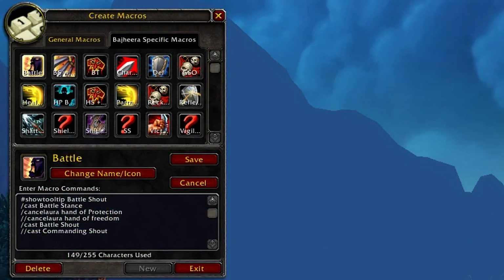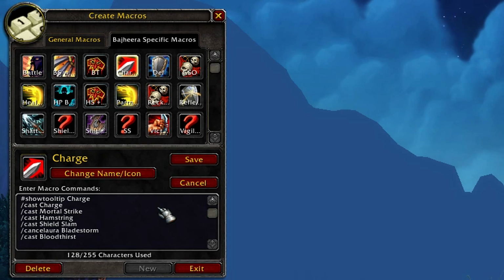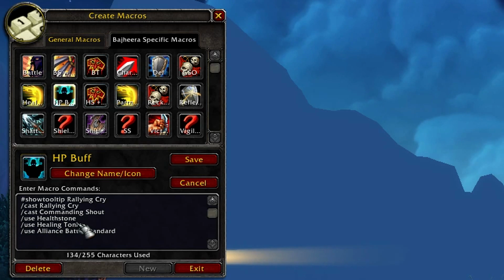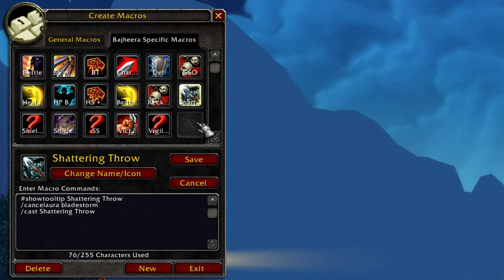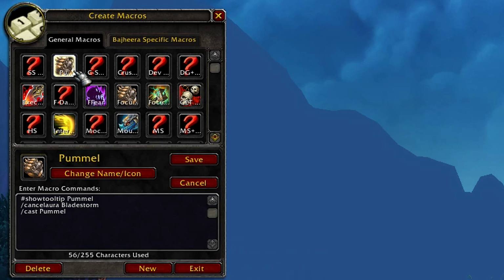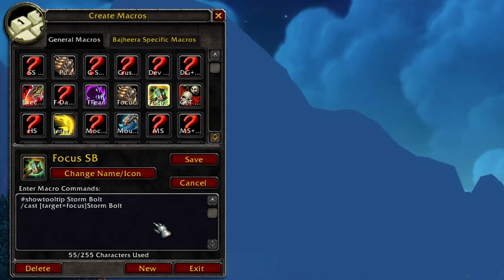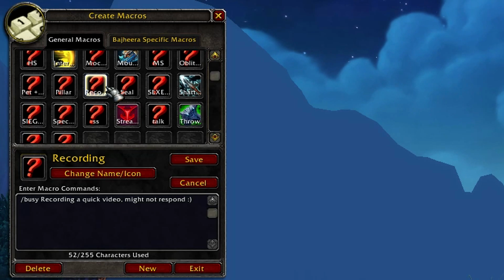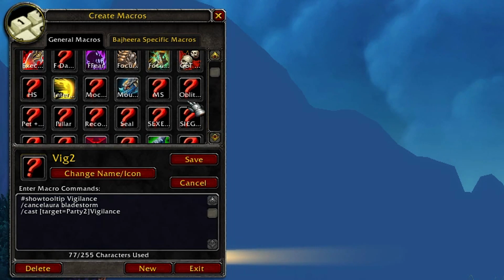Bajheera - WoW 6.2 Warrior Macros Guide - Corsair Scimitar Mouse Giveaway [CLOSED]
1. LIKE, if you enjoyed!
2. COMMENT, got any cool/unique/favorite macros?
4. SHARE, to help the channel/video grow! :)

Bajheera Warrior Macros (Not really in order XD) Let me know if I missed any that you'd like to see here in the description! :D

showtooltip Charge
/cast Charge
/cast Mortal Strike
/cast Hamstring
/cast Shield Slam
/cancelaura Bladestorm
/cast Bloodthirst

showtooltip Battle Shout
/cast Battle Stance
/cancelaura hand of Protection
//cancelaura hand of freedom
/cast Battle Shout
//cast Commanding Shout

showtooltip Defensive Stance
/cast Defensive Stance
/cast Battle Shout
//cast Commanding Shout

showtooltip Pummel
/cancelaura Bladestorm
/cast Pummel

/cast Devastate
/cast Heroic Strike

showtooltip Execute
/cast Execute
/use The Flag of Ownership
/use Warlord's Flag of Victory
/use Alliance Flag of Victory

showtooltip Shattering Throw
/cancelaura Bladestorm
/cast [target=focus]Shattering Throw

showtooltip Intimidating Shout
/cast [target=focus] Charge
/cast [target=focus]Intimidating Shout

showtooltip Pummel
/cancelaura Bladestorm
/cast [target=focus]Pummel

showtooltip Storm Bolt
/cast [target=focus]Storm Bolt

/use Healthstone

showtooltip Mocking Banner
/targetexact Mocking Banner
/cast [noraid, noparty] Intervene
/targetlasttarget [noraid, noparty, noharm, exists]
/cast Mocking Banner

showtooltip Heroic Strike
/focus arena2
/cast Heroic Strike

showtooltips Heroic Throw
/cast Heroic Throw
/cast !Throw
/use G91 Landshark

showtooltip Vigilance
/cancelaura bladestorm
/cast [target=Party1]Vigilance

showtooltip Sweeping Strikes
/cancelaura sweeping strikes

/cancelaura Bladestorm
/cast Avatar
/cast Recklessness
/cast Bloodbath
/use 13
/use 14
/cast SIEGEBREAKER

showtooltip Sweeping Strikes
/cast Sweeping Strikes
/cast Execute

showtooltip Intervene
/cancelaura bladestorm
/cast [target=Sdigital]Intervene

showtooltip Intervene
/cancelaura bladestorm
/cast [target=mouseover]Intervene

showtooltip Victory Rush
/cancelaura Bladestorm
/cast Victory Rush